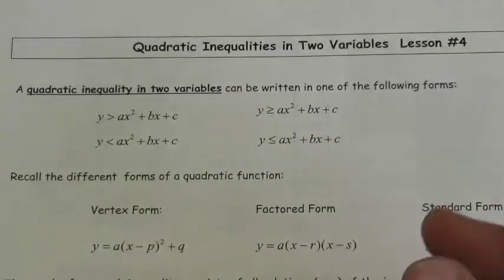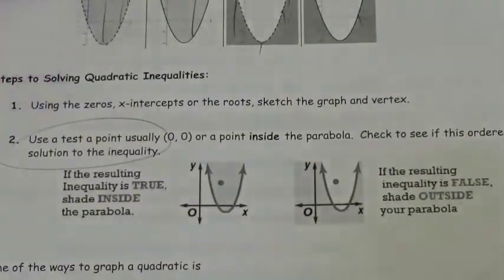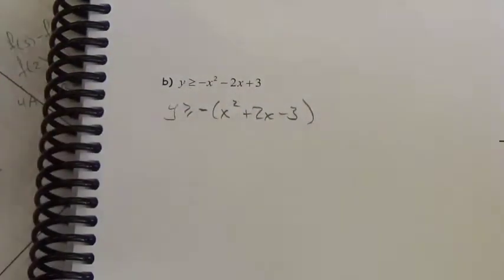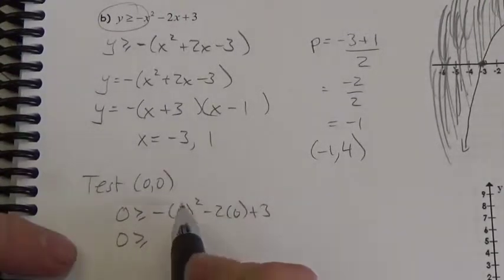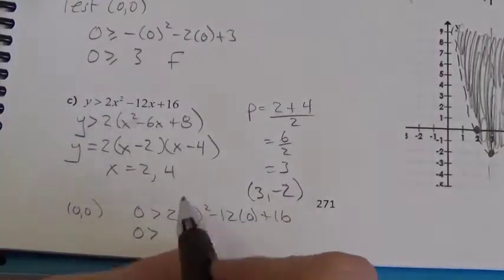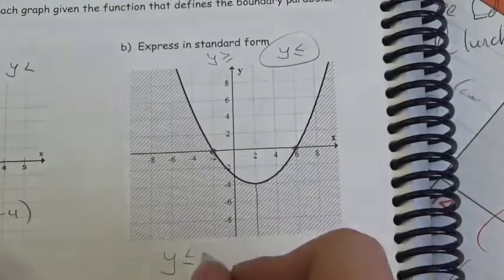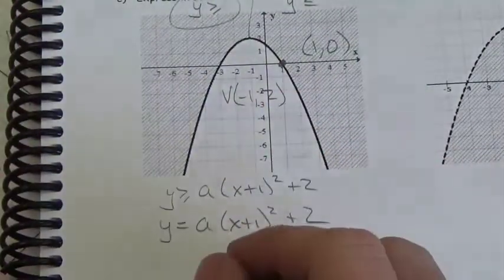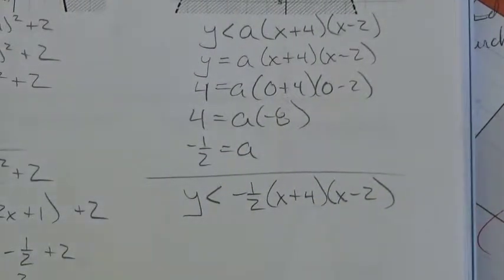M20 1 Quadratic Inequalities in Two Variables Lesson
This video is about quadratic inequalities in two variables.